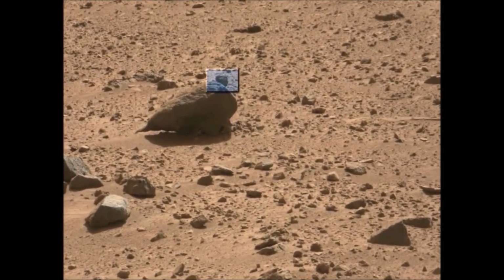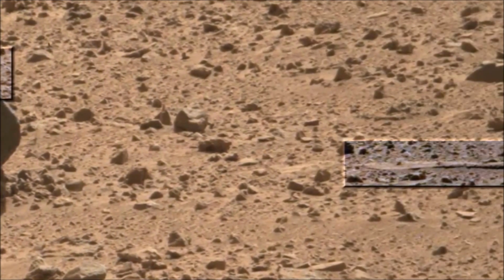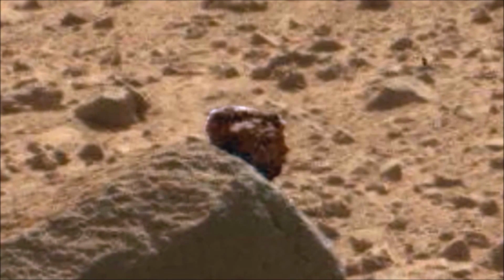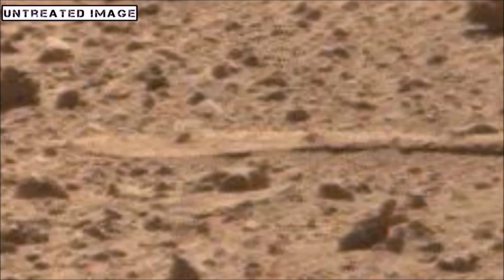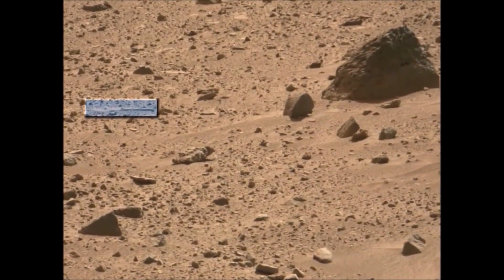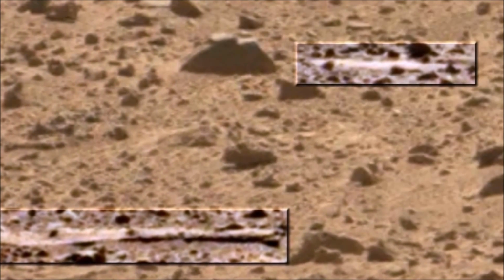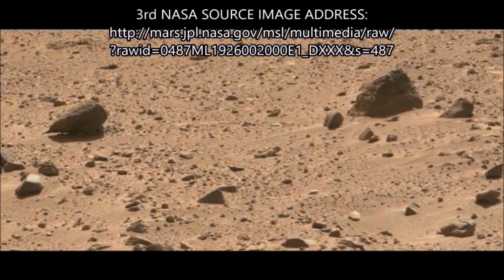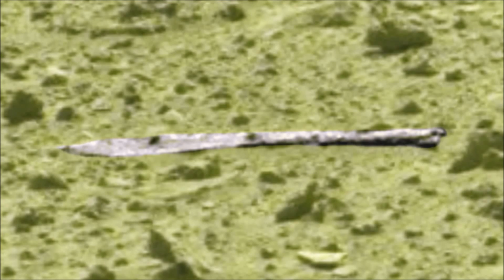ALIEN or HUMAN Found on MARS ? Near a Spear ? ArtAlienTV - 1080p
🧐 " A Mars alien / humanoid head near a warrior spear.The Humanoid head peaking out from a large rock seems to have something growing on his head like fungi, but could be a carved statue part or even an injury. You can even see his eyelashes and facial features clearly. Astonishing detail. Perhaps he was buried up to his neck.
I am 100% certain this is a spear and it was recently left there as it is not even half buried. One of the best Mars anomalies EVER. The weapon is about 4 feet long but is not a throwing spear/javelin. It resembles a pole-arm called a glaive. A MUST SEE!
The spear appears in multiple Curiosity rover photos and is clear to see before any enhancements are made as you will see in this video.
There is also a small shield and possible scabbard near to the right of the spear.
The spear was first discovered on June 12th 2014 by ArtAlienTV and published the very next day. I don't hang about "

READ THIS! - Glaive
A glaive is a pole-arm consisting of a single-edged tapering blade similar in shape to a modern kitchen knife on the end of a pole. The blade was around 18 inches (55 cm) long, on the end of a pole 6 or 7 feet (180--210 cm) long. However, instead of having a tang like a sword or naginata, the blade is affixed in a socket-shaft configuration similar to an axe head, both the blade and shaft varying in length. Illustrations in the 13th century Maciejowski Bible show a short staffed weapon with a long blade used by both infantry and cavalry. Occasionally glaive blades were created with a small hook or spike on the reverse side. Such glaives are named glaive-guisarme.

 MUCH TO BE FOUND - ArtAlienTV 2014

I have been told by some of my well informed subscribers that NASA spend up to 5 days filtering out many images from the Mars rovers - this maybe true as some of the image sets seem rather too small for a whole days shooting.
Luckily for us they missed quite a lot of anomalies probably due to a massive work load.
I am sure that some of the workers at JPL let some slip by and then give us researchers a tip off now and again.
The images on the whole seem to have been badly resized and over compressed probably to fit so many on their website.
Is this a conspiracy? - I don't think so but we will never know what images were omitted to prevent a possible public panic. On that premise there must be thousands of close up images of animal remains, fossils, artefacts and even Mars aliens that remain unseen but there is still much to be found in the vast archives even if they are rather grungy and pixelated. A little Gaussian blur (between .5 and 1.5 radius) - contrast/brightness and sharpening goes a long way when enhancing these images. A colour temperature or white balance usually helps also. Otherwise try and work with the higher res panoramic images - these are good and full of interesting fossils and artefacts.
Keep searching everyone!